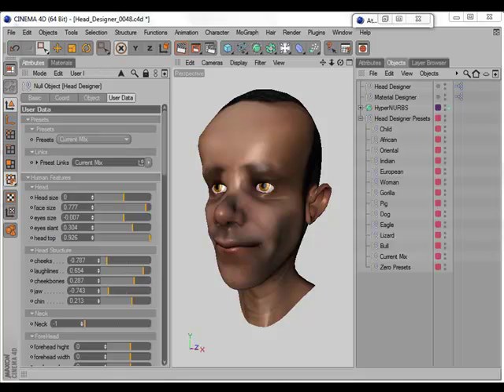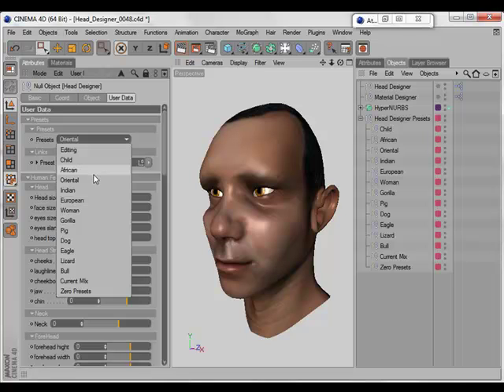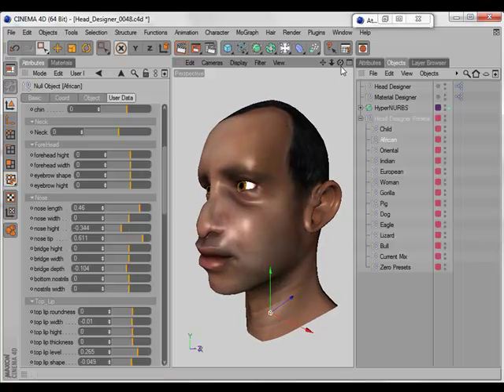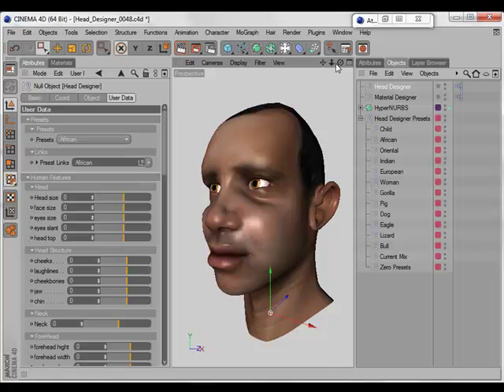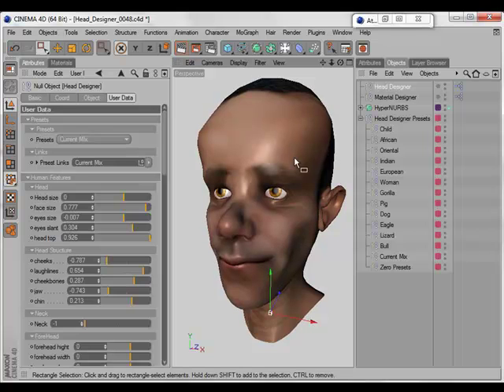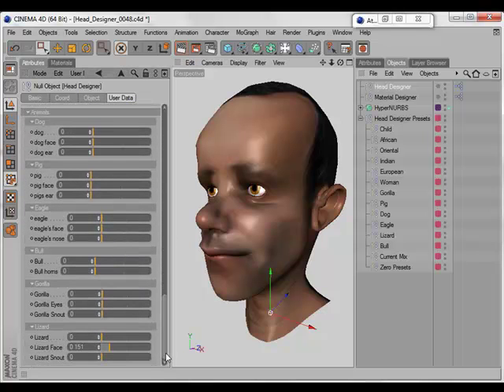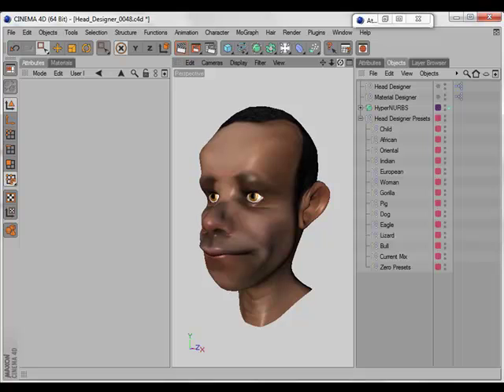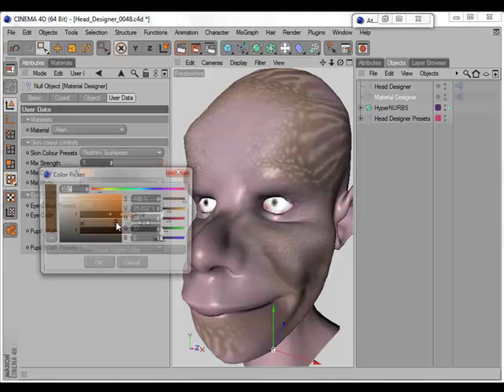Head Designer 04, working with Prsetes and Eyes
In this session I would like to show you how to work with the presets in the Head Designer and how to create many types of eyes including alien or cartoony eyes